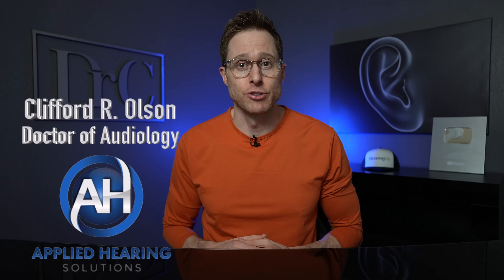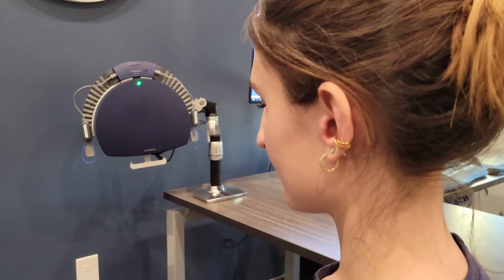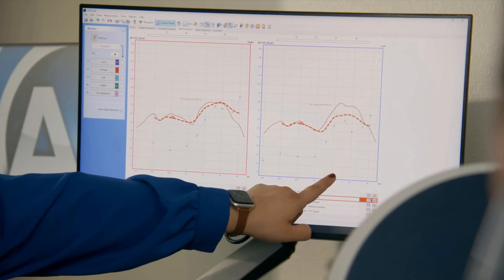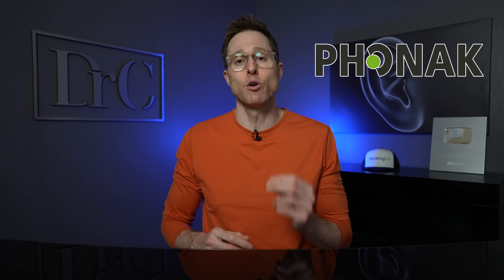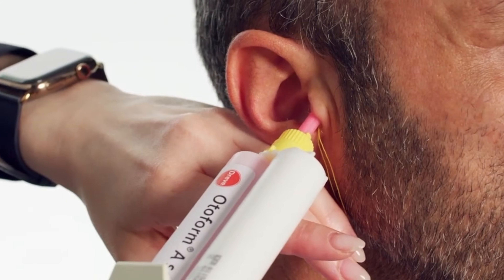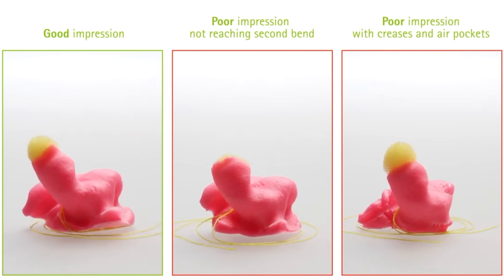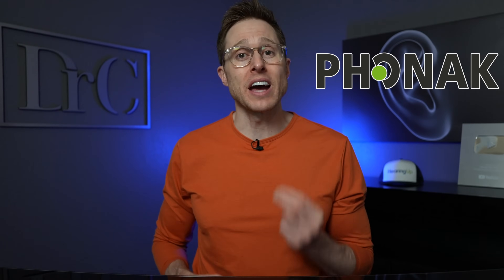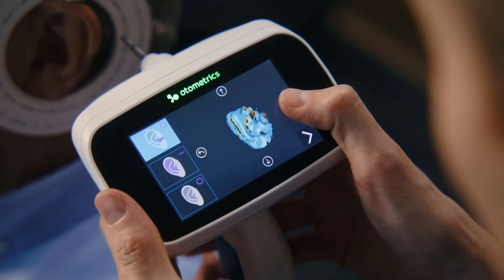Lasers to Improve Hearing?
Lasers to Improve Hearing with hearing aids?